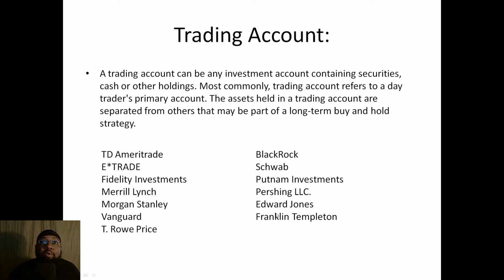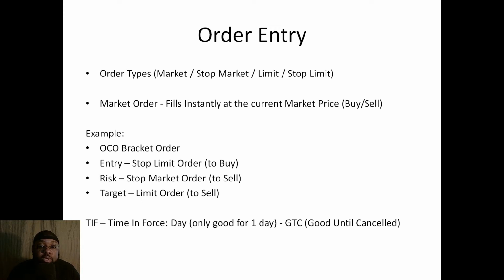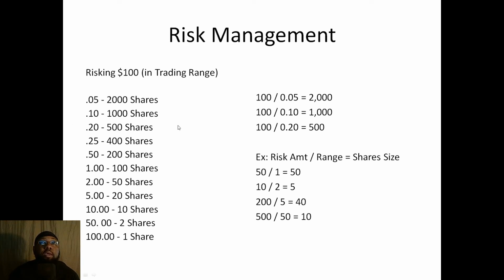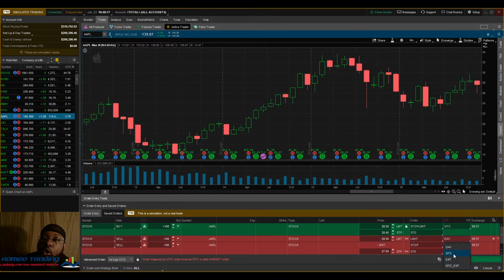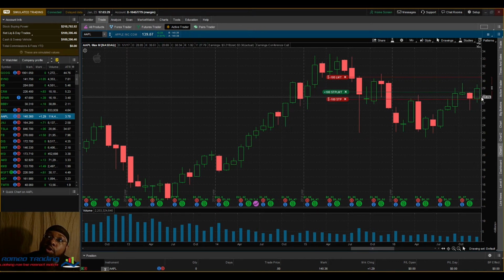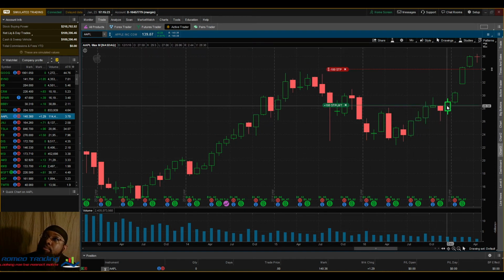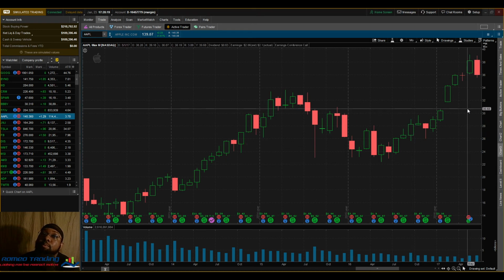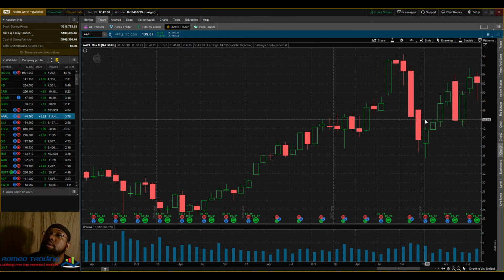Beginner's Guide: Trading 101 w/ Romeo Trading (How to: Trade) $AAPL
Beginner's Guide: Trading 101 w/ Romeo Trading w/ $APPL

Part 1: What is a Trading Account
Part 2: Account Types / Buying Power
Part 3: Order Entry
Part 4: Risk Management
Part 5: Live Examples w/ $AAPL (Apple)

| Day Trader | Swing Trader | Investor |